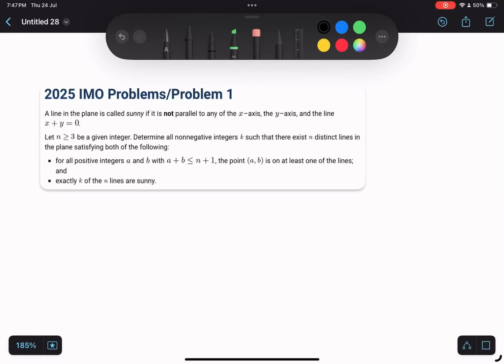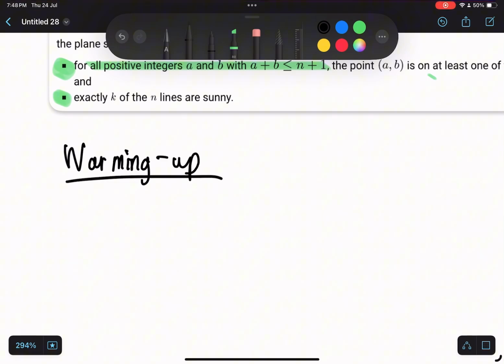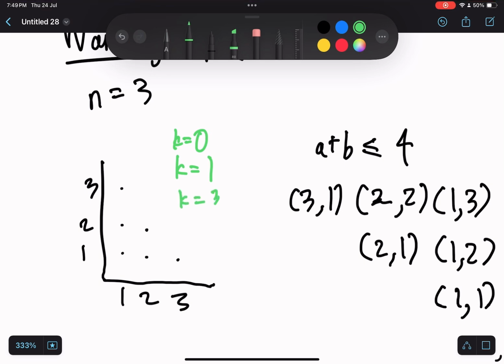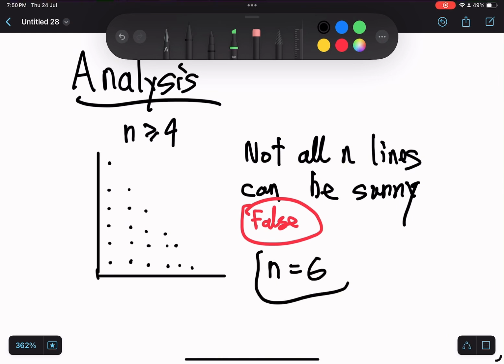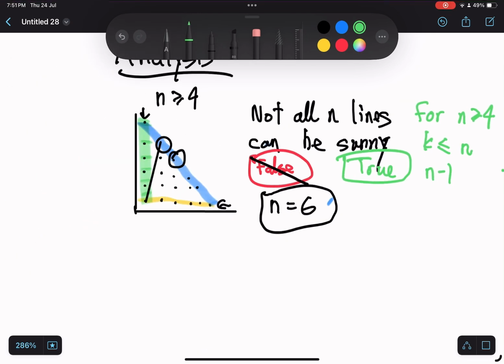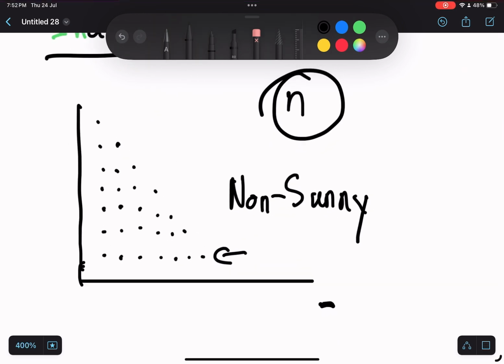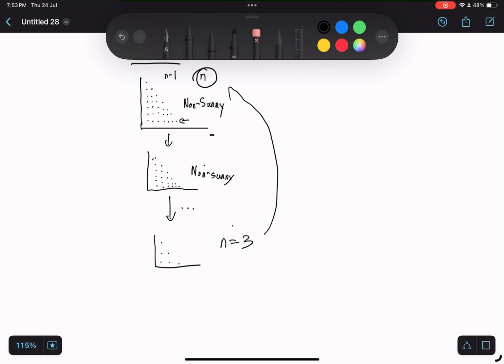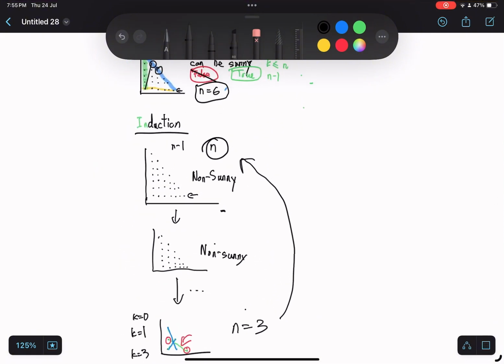What a sunny day in Sunshine Coast! IMO 2025 Q1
With the recent IMO 2025 that has just taken place this is the solution to the first problem! It meets the usual quetsion 1 standard and is quite accessible even to the general audience. As for the full solution, please check the AoPs website which has the written down proof for this question!